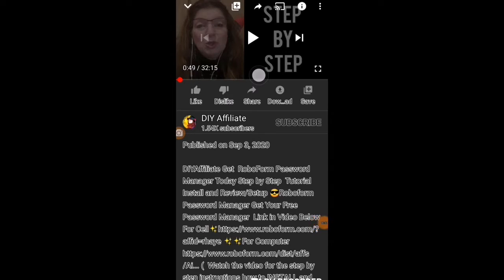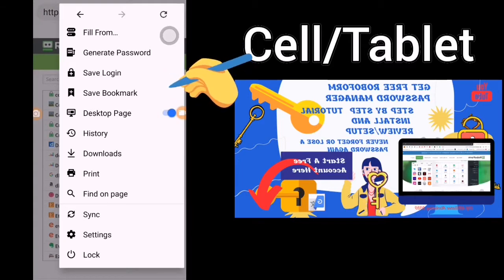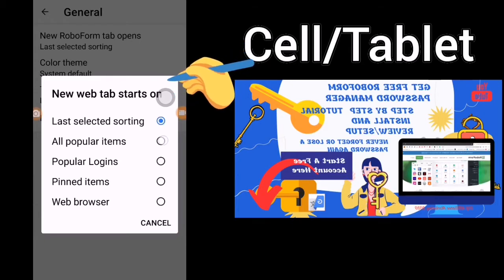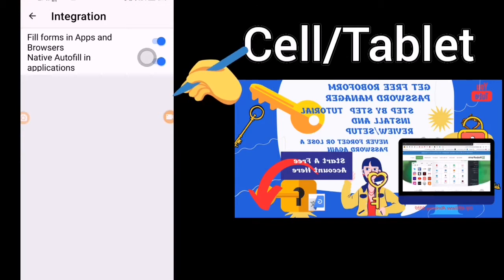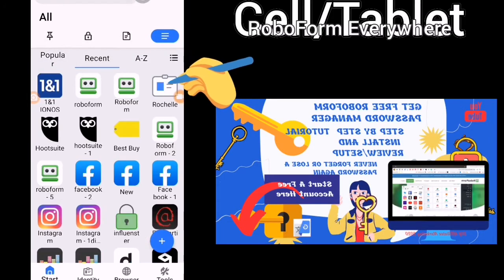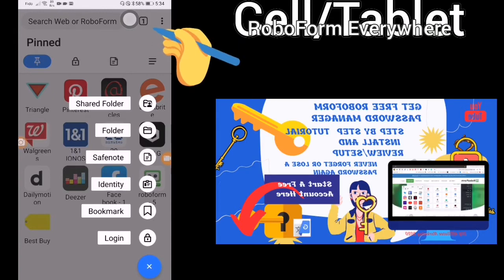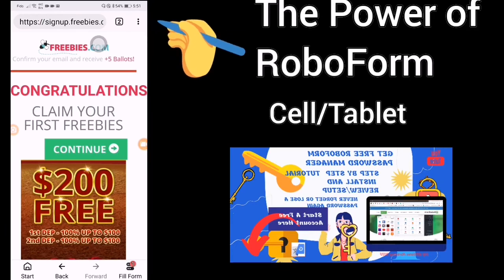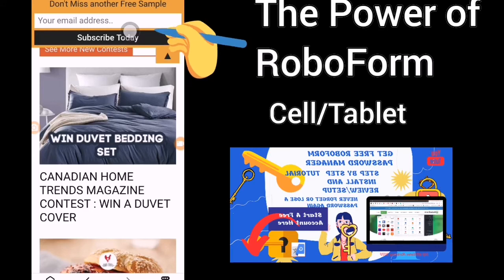DIYAffiliate Get RoboForm For Cell/Tablet Password Manager Today Step by Step Tutorial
DIYAffiliate Get RoboForm For Cell/Tablet Password Manager Today Step by Step Tutorial Install and Review/Setup✅ 😎Roboform Password Manager Get Your Free Password Manager Link in Video Below For Cell✅ Computer
( Watch the video for the step by step instructions on how to INSTALL and SETUP USE in Computer
in this video I show you how to install the RoboForm password manager ín your Cell/ Tablet I go through all of the options and features. Never Forget or Lose a Password Again (you can keep the Free Version) no credit card required
RoboForm is available for Windows, Mac, iOS, and Android with support for all their respective major browsers, including Microsoft Edge.
Easy Steps for Computer
Step Two Download to Computer and Save in File Manager
Step Three Open Executable File
Step Four Confirm Account Creation
Step Five Verify Your Email
Step Six  Welcome Email
We’ve also upgraded you to RoboForm Everywhere for 30 days, for FREE! Take advantage of premium features including:
Unlimited devices + sync
One-click Logins
Instant online form filling
Emergency Access
Secure sharing
24/7 support
Step Seven Setup OTP One Time Password for New Devices
Step Eight Create Emergency Access and send Invitation
Step Nine Watch Video for more detailed Infomation
Step Ten Start Saving Your Passwords
Amplify your Brand Popularity to help to drive growth and Brand Awareness to increase engagement Start getting more subscribers and video views. Sign Up is 100% free Today Get Your video Scorecard. add the Extension to your Browser it's Free Get the Video Insights you need to Grown ✅